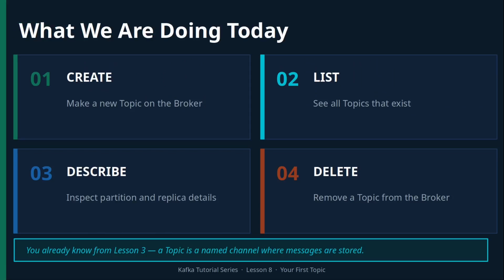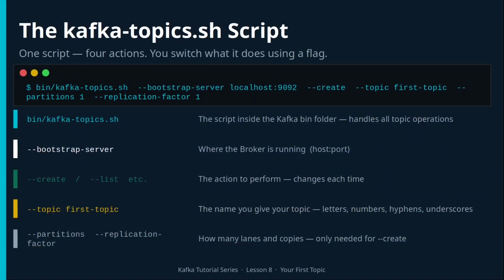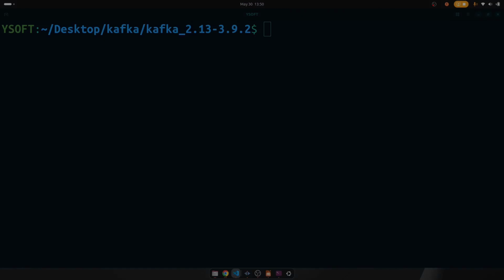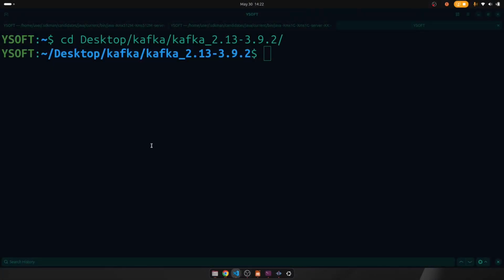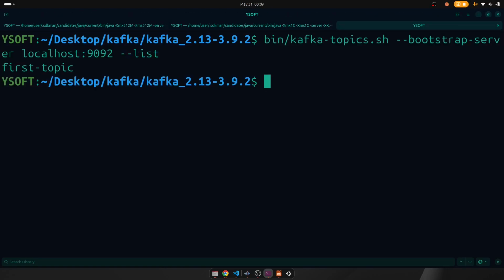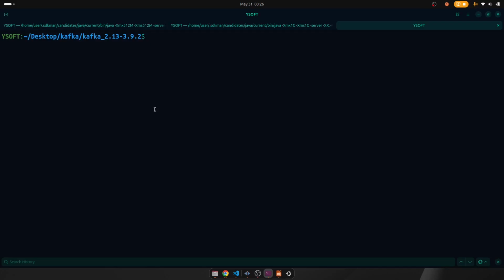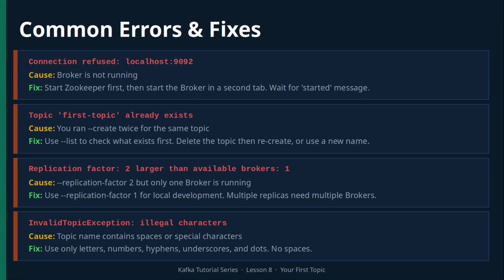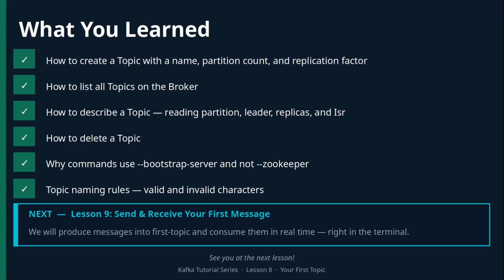Lesson 08 | Kafka Topics from the Terminal — Create, List, Describe & Delete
Create, list, describe, and delete a Kafka Topic directly from the terminal using kafka-topics.sh. We explain what --bootstrap-server is, why modern Kafka no longer uses --zookeeper, how to read the describe output, and the topic naming rules you need to know.

Builds on Lessons 1 through 7.

Part of the Apache Kafka Tutorial Series — Beginner to Hero.